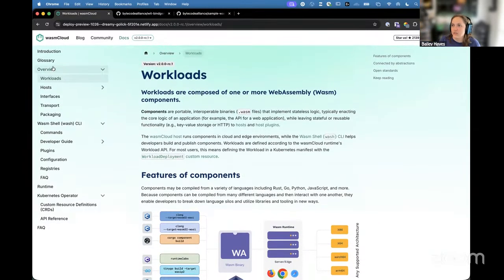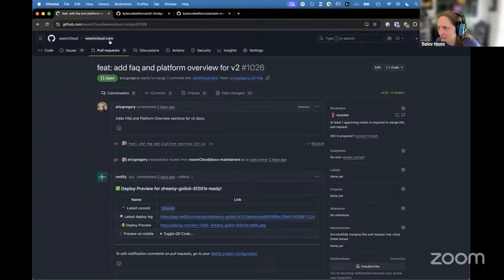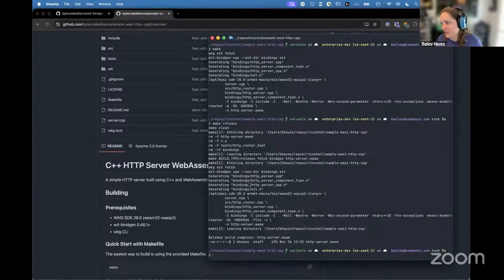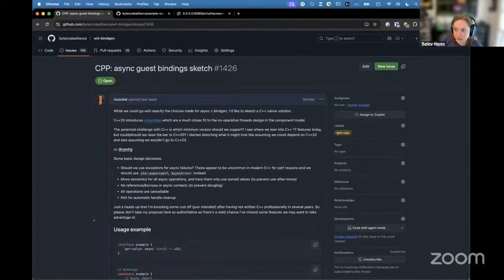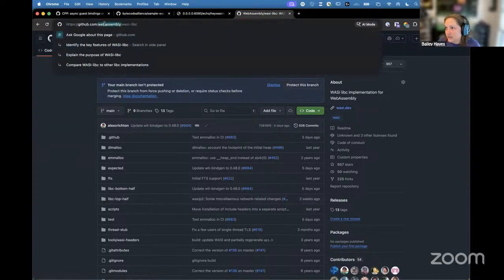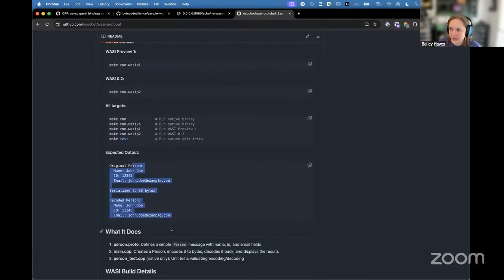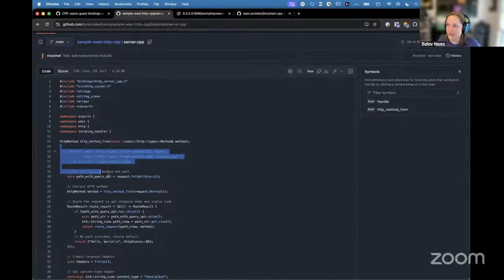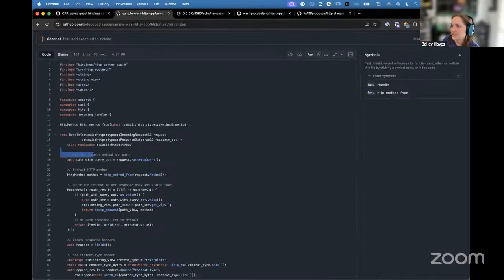C++ Wasm Components, gRPC & the Wasm Component Model in wasmClo… | wasmCloud Community (26 Nov 2025)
wasmCloud community call on the Wasm component model: modern C++ component bindings, gRPC over wasi:http, and workload identity in wasmCloud v2 on Kubernetes.

Featuring (Cosmonic): Bailey Hayes, Lucas Fontes, Eric Gregory
Plus: Frank Schaffa (JPMorgan Chase) · Aditya (Betty Blocks) · Christoph (BMW)

CHAPTERS
0:00 Welcome to the November 26 community call
3:11 Pre-show: implementing wasi-tls in Wasmtime
6:17 Doc of the Week: the wasmCloud v2 overview and v1-to-v2 migration guide
9:00 Demo: C++ wasi:http bindings and a 67 KB Wasm server
12:51 wasi-libc, cooperative threads, and the C/C++ toolchain
17:00 Compiling protobuf out of the box with abseil
18:18 Decoupling gRPC from protobuf over wasi:http
22:42 Aditya's gRPC client support via wasi:http and Tonic
25:01 Workload identity in wasmCloud v2 and Kubernetes
27:38 How the scheduler assigns identity to components
32:20 RBAC, identity takeover, and the unique workload ID
34:52 Unique identifier vs. workload identity: naming the concept

KEY TAKEAWAYS
• Modern C++ is now a first-class WebAssembly component language: as of wit-bindgen 48.1, C++ support is feature-complete for WASI Preview 2, with ergonomic C++ bindings (not just C-style) for wasi:http — Bailey's example compiled to a 67 KB Wasm server
• The C/C++ toolchain is converging on the component model: a C++20 baseline brings coroutines that line up with the component model's upcoming cooperative threads, while threading and exception handling are landing in Wasmtime and wasi-libc — together they should let "most C++ projects just build"
• protobuf compiles out of the box now that abseil builds cleanly against wasi-libc, producing native WASI P1 and P2 binaries that serialize and deserialize protobuf without custom build hacks
• gRPC is decoupled from protobuf and rides over wasi:http: because wasi:http is intentionally protocol-agnostic, passing the right headers (HTTP/2 streaming, the TE header) lets the host's HTTP server implementation negotiate gRPC — the gRPC logic lives in the runtime, not the guest
• Aditya added gRPC client support to wasmCloud by overriding Tonic's default service to call the wasi:http outgoing handler with an application/grpc header; full gRPC support is targeted before the end of the year
• Eric's new wasmCloud v2 docs overview covers new types, how plugins, interfaces, and transports work, OCI packaging with wash, and — by popular request — a v1-to-v2 migration guide
• wasmCloud v2 treats workload identity as an external concern handled by your service mesh; wasmCloud stays agnostic, integrating identity into the scheduling operation rather than baking it into the host
• Every component now gets a unique workload ID keyed on namespace plus workload name, eliminating v1's identity-takeover problem and enabling RBAC-style ACLs at the scheduling layer